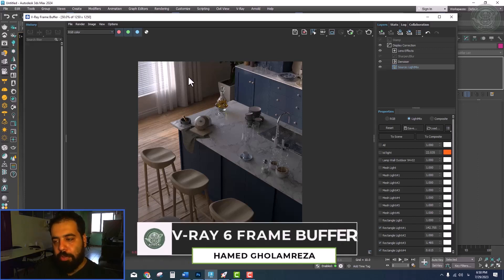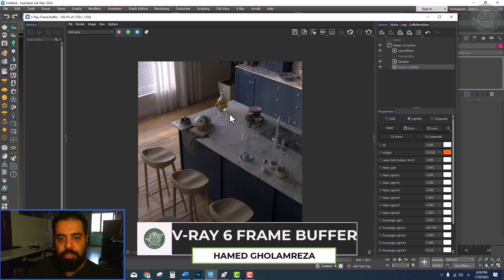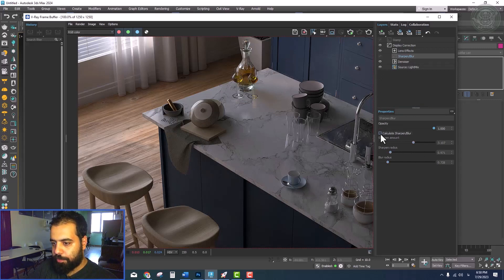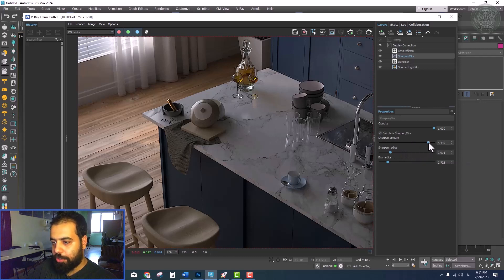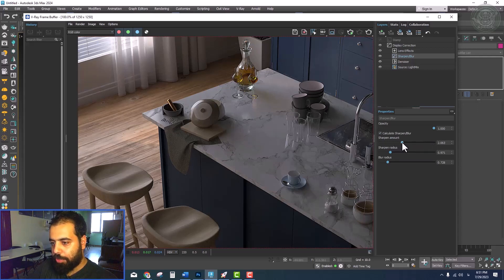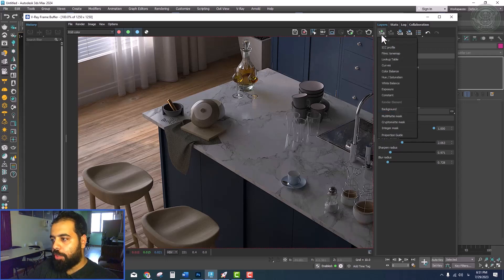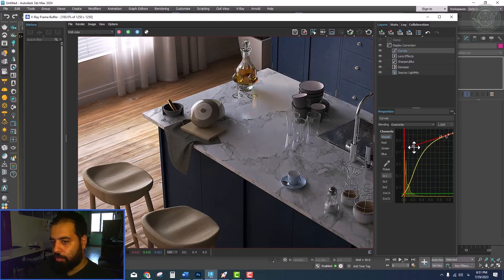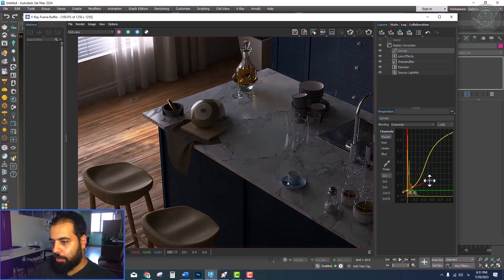V Ray 6 Frame Buffer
A short tutorial about two of the tools that are in the Viry framebuffer. For all software that have Viri. The first tool that is enabled by default is used to sharpen the image. If we activate this option, as we can see in the scene, the image becomes sharper. You can increase or decrease its settings to achieve the desired result. The second tool that should be added from the layers is the curves tool, which is used to adjust the brightness and contrast of the scene. I hope the training was useful to you.